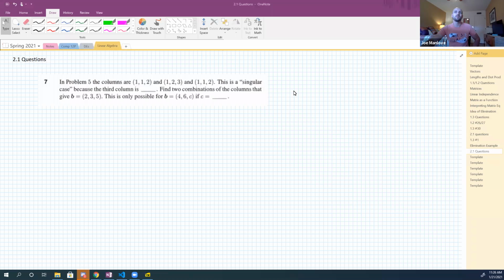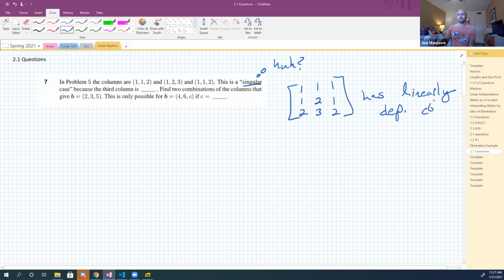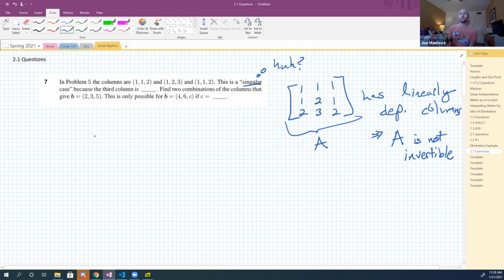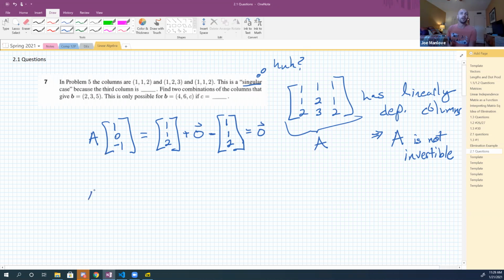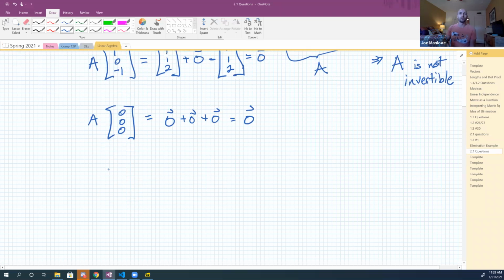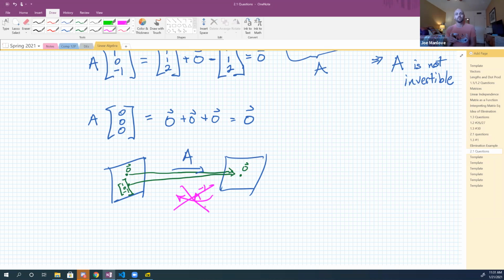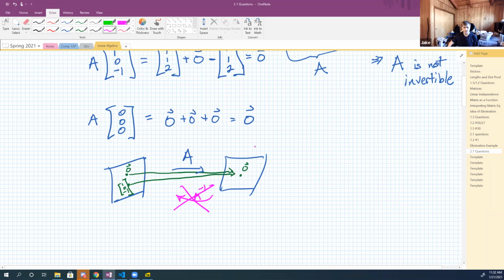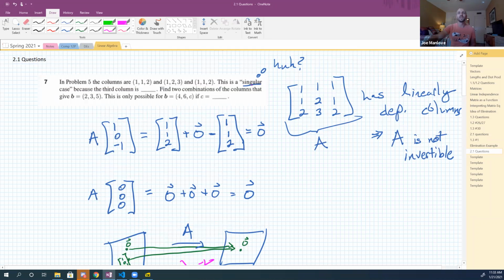Singular Matrices - Example (2.1 #7)